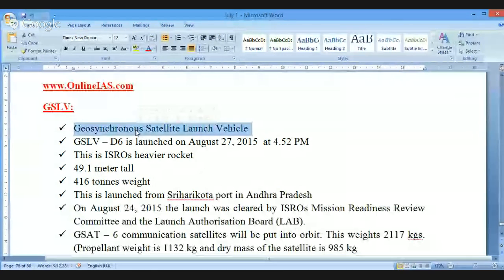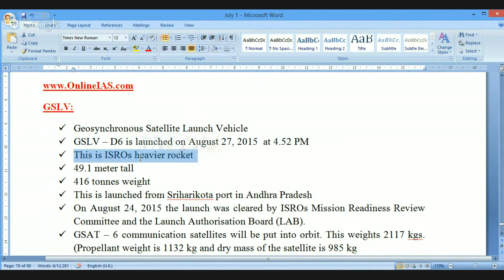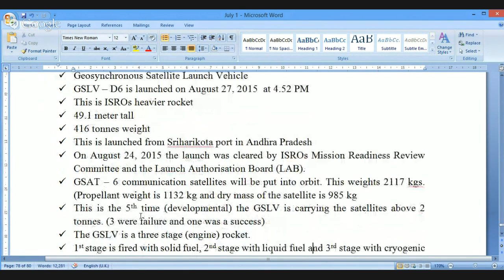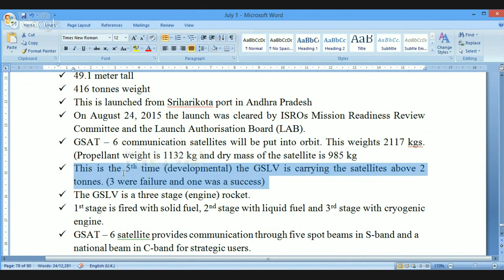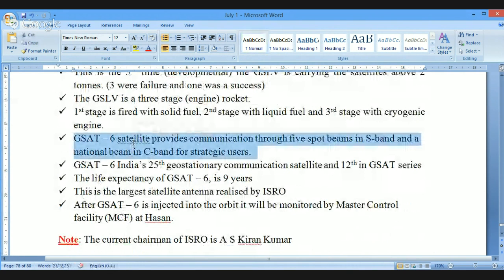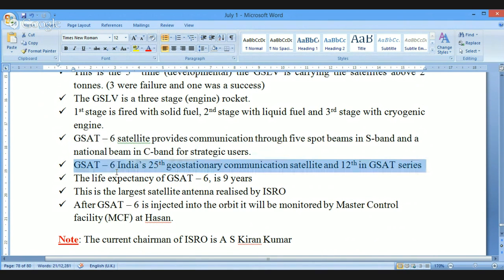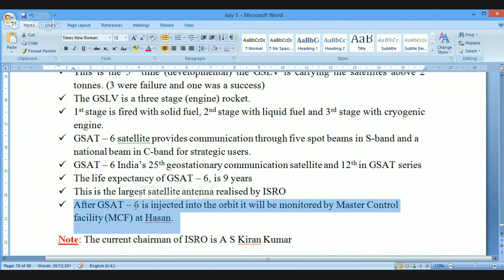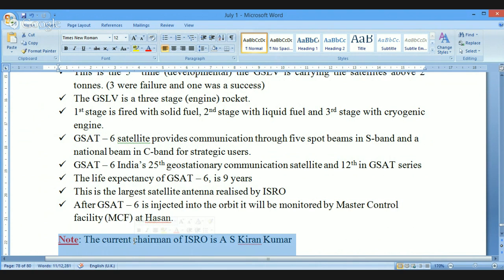GSLV - D6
OnlineIAS, GSLV - D6, ISRO, Current Affairs